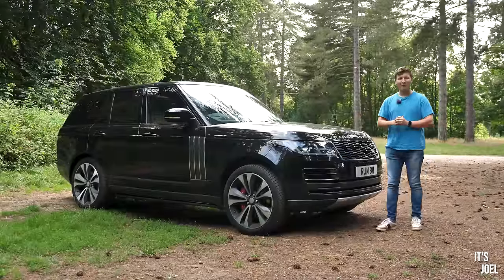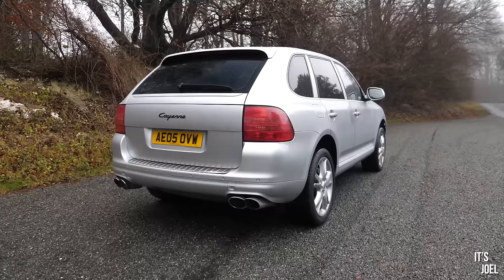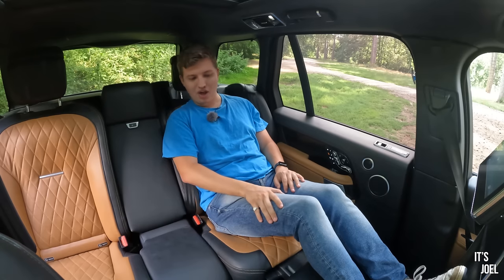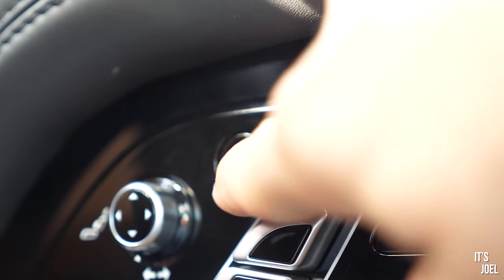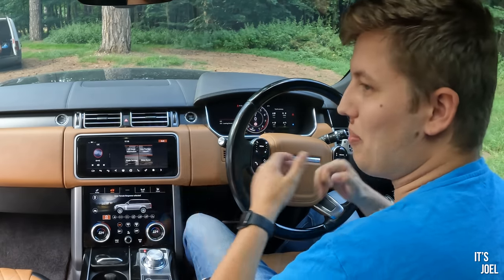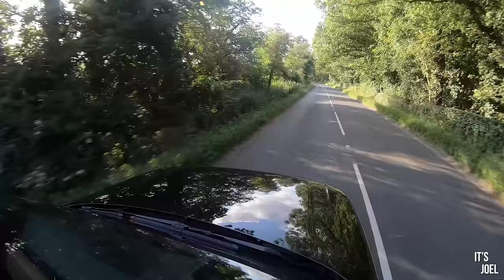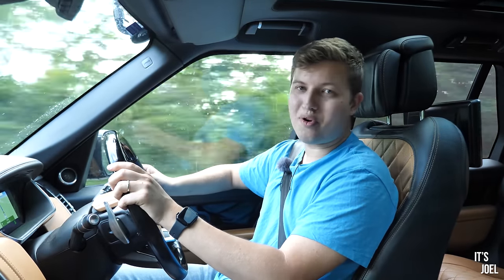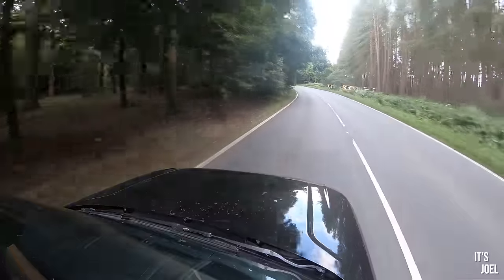BRUTALLY HONEST REVIEW OF THE L405 RANGE ROVER SV AUTOBIOGRAPHY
Here is my brutally honest review of the L405 generation Range Rover SV Autobiography, after spending almost two weeks in it!